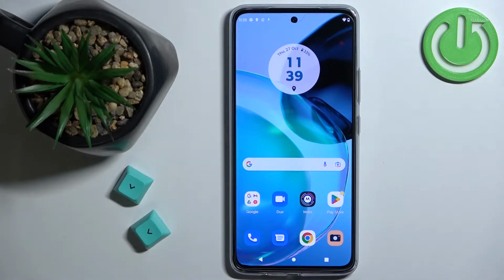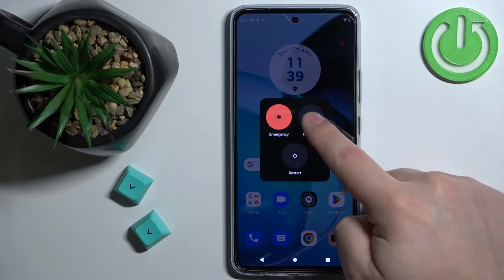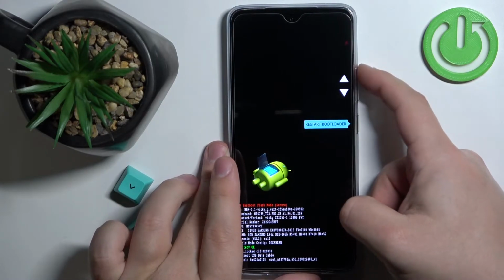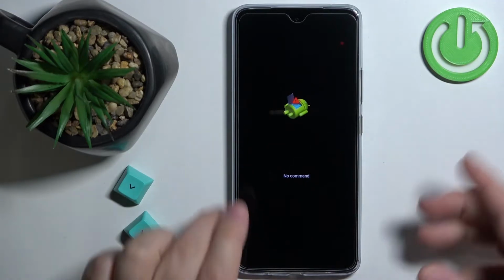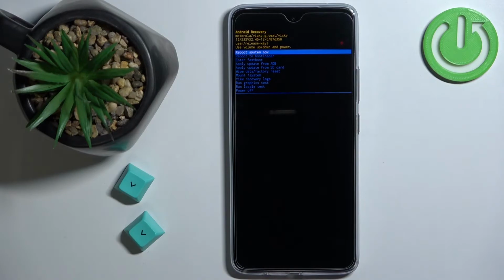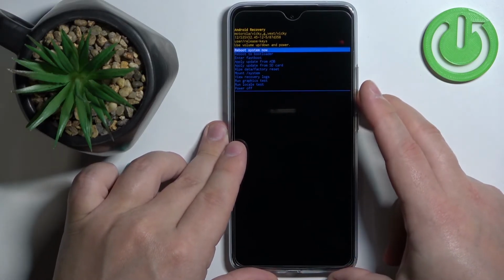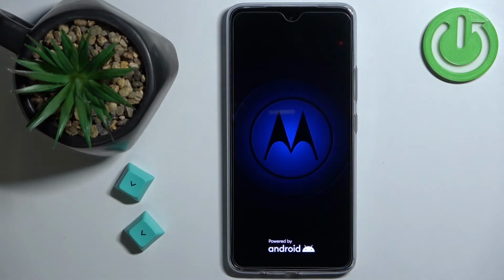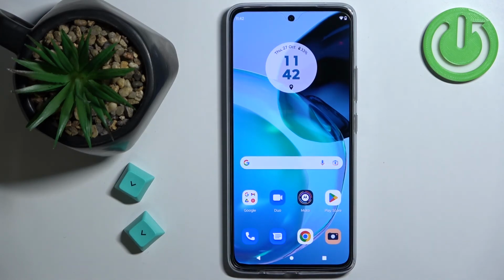How to Enable Recovery Mode in Motorola Moto G72 - Enter Recovery Mode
Find out more about entering Recovery Mode on Motorola Moto G72:
Welcome. Let us introduce a video on how to enter recovery mode on your Motorola Moto G72. You will be shown how to access this mode using a combination of buttons. Then we will demonstrate how to navigate the recovery menu and how to quit this mode. If you want to know more about your Motorola Moto G72, visit our YouTube channel.

How to enter Recovery Mode in Motorola Moto G72? How to put Motorola Moto G72 into Recovery Mode? How to navigate in Recovery Mode on Motorola Moto G72? How to quit Recovery Mode in Motorola Moto G72?